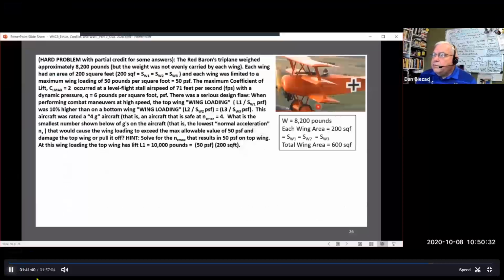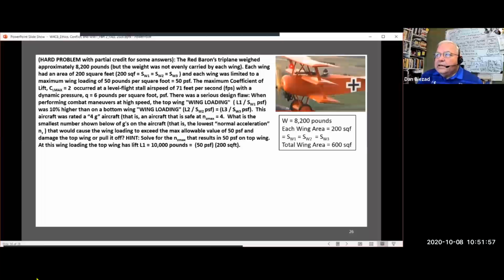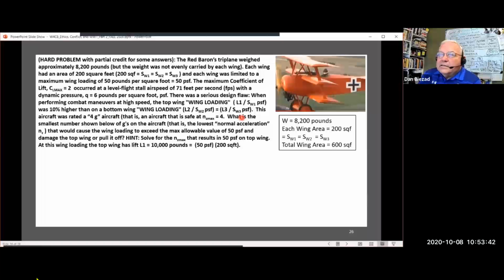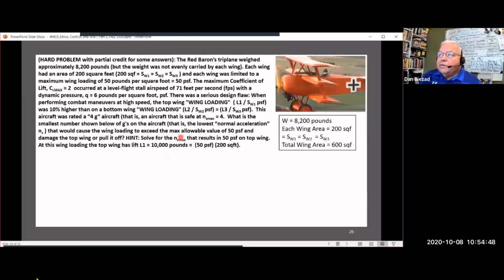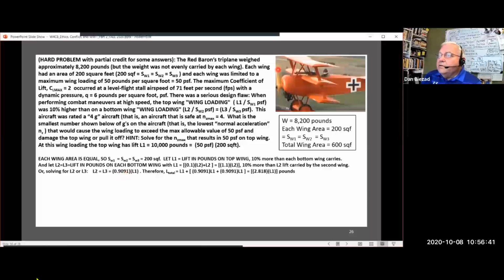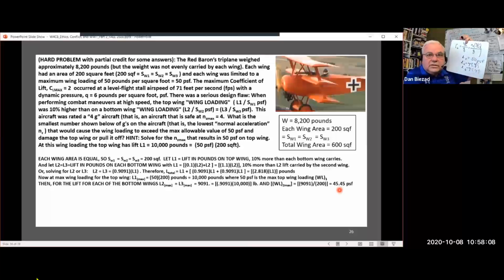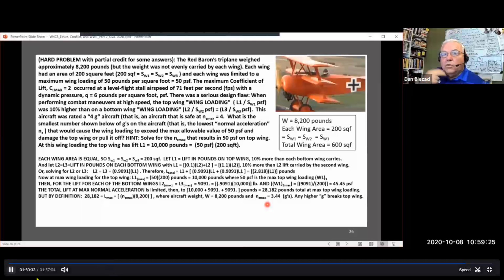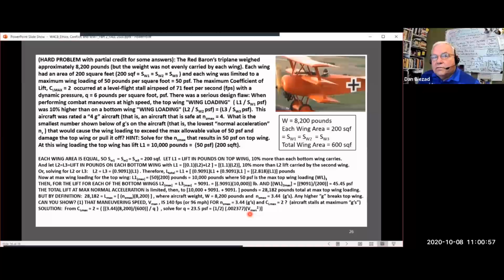W4C8 QUIZ 8 ANS #12 RED BARON'S CLmax PROBLEM